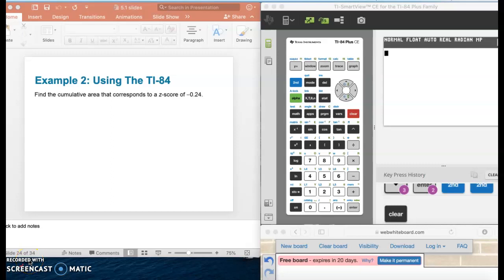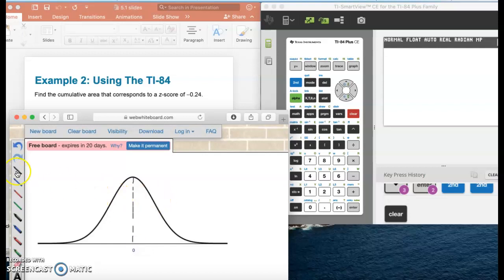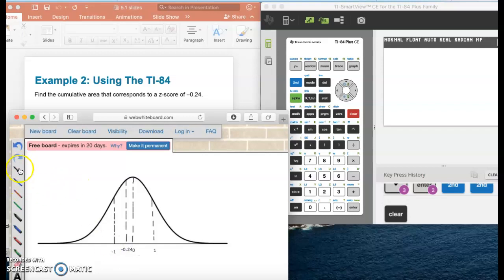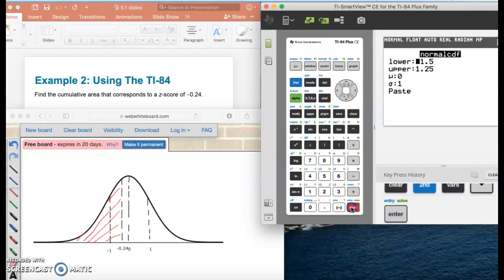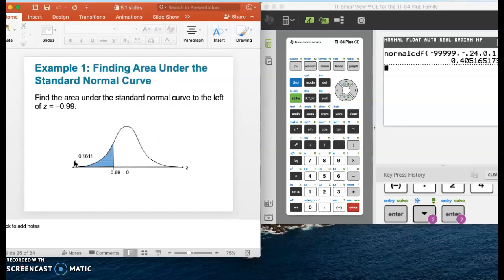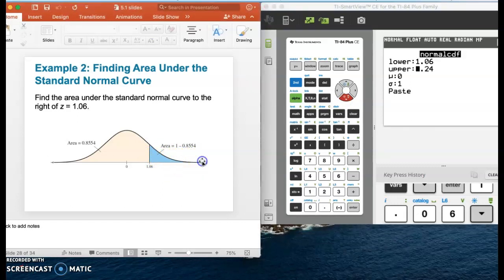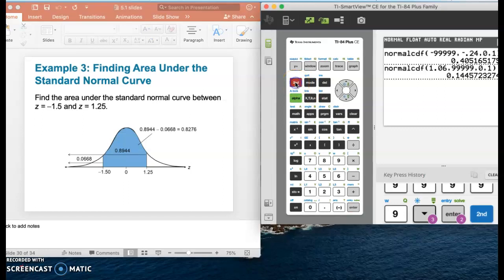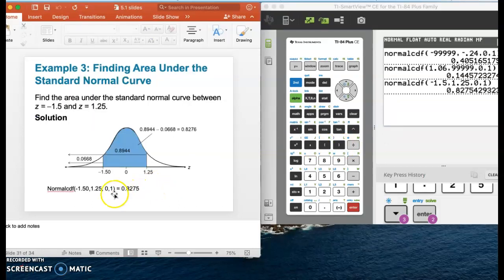Using TI-84 to solve Chapter 5.1 problems